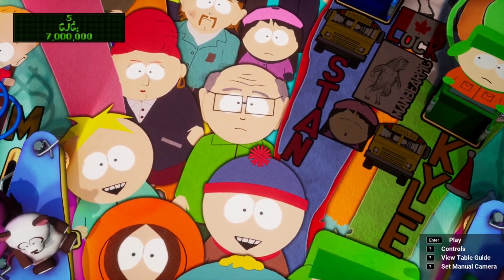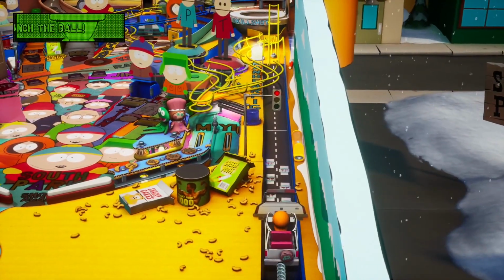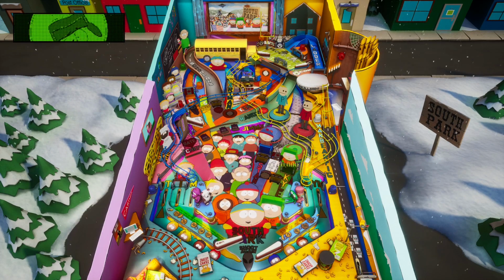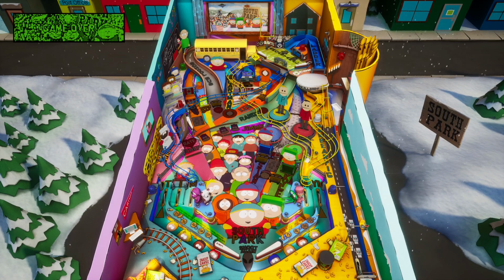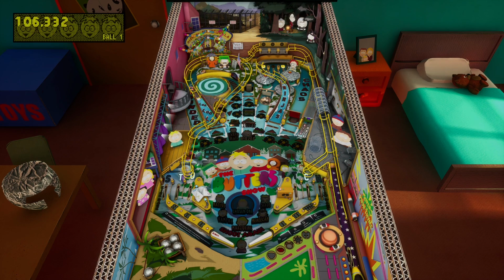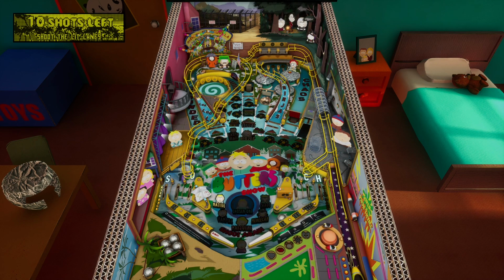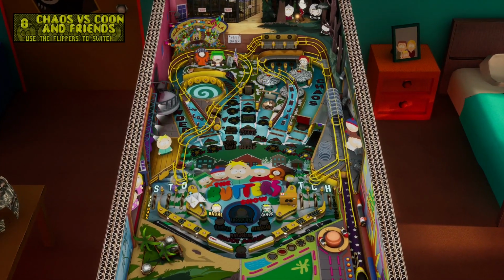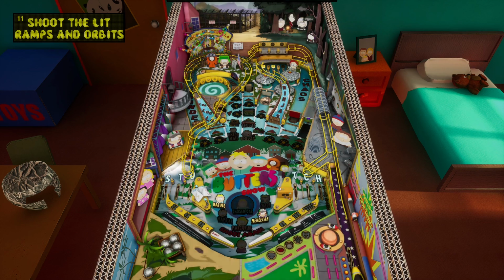Pinball FX - South Park Pinball! & Butters' Pinball (PC) (Steam)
In this video, I am playing the rereleased versions of South Park's Super-Sweet Pinball and Butter's Very Own Pinball now available on Pinball FX! If you are a fan of the show you will get a kick out of these tables!

Consider joining my monthly channel membership for exclusive perks and a once a month video request on a pinball table, hearthstone deck, or smite build of your choice! 👇